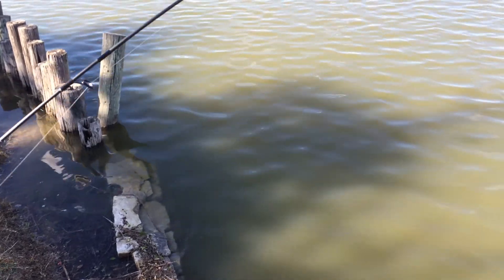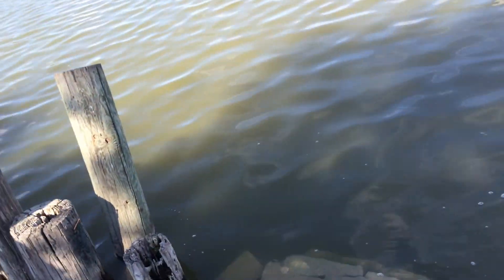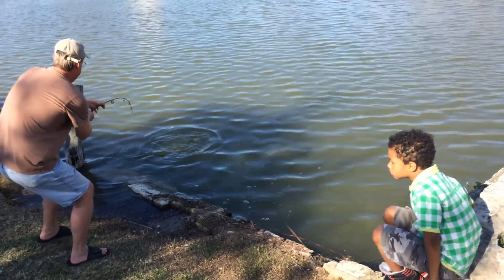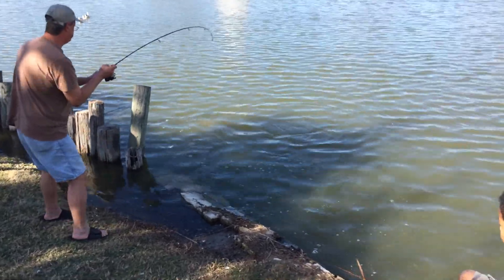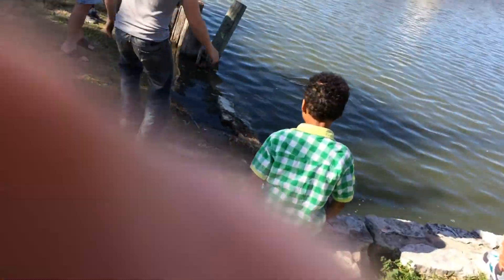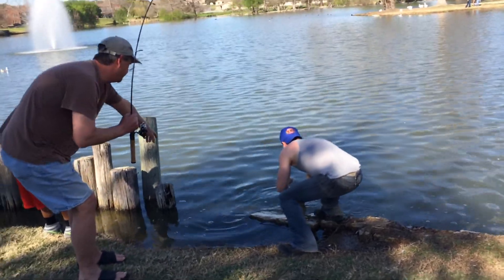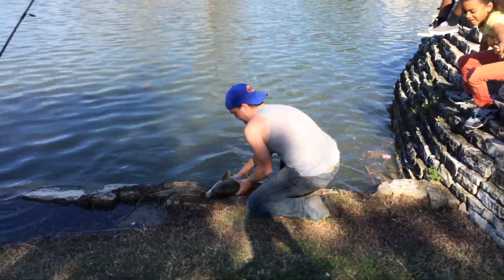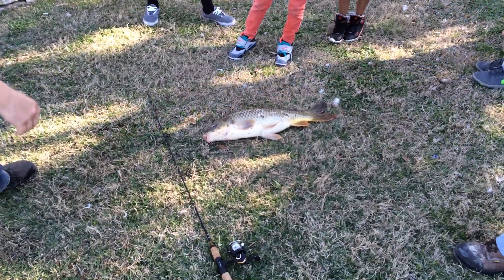Urban Pond Fishing What's on My Line Part 2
Well here is the mystery beast. Enjoy! :)